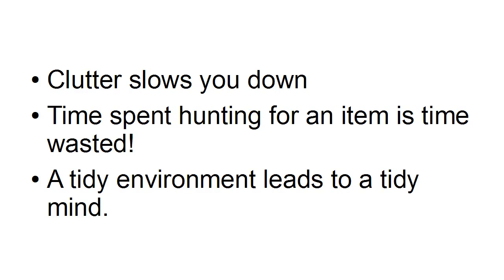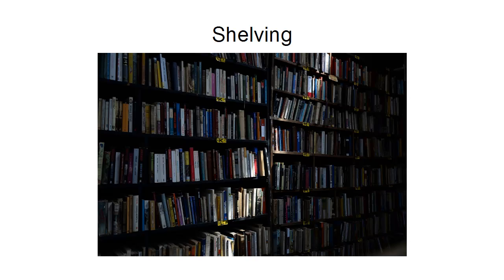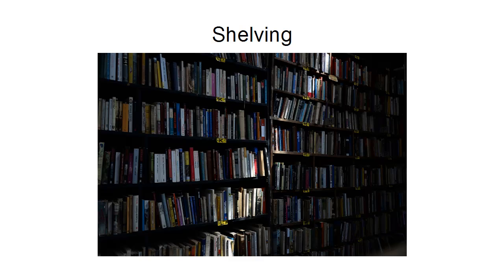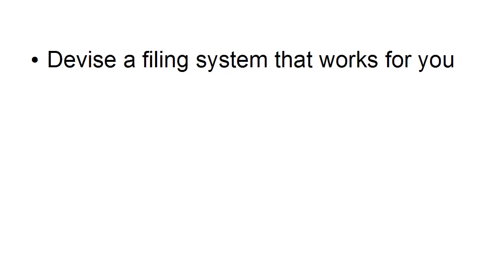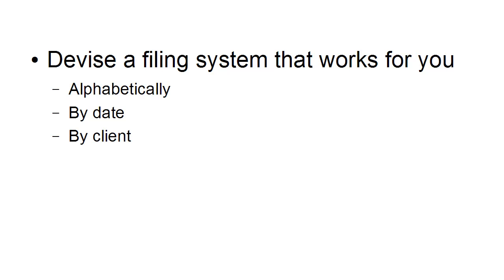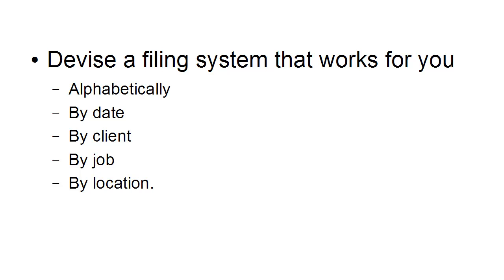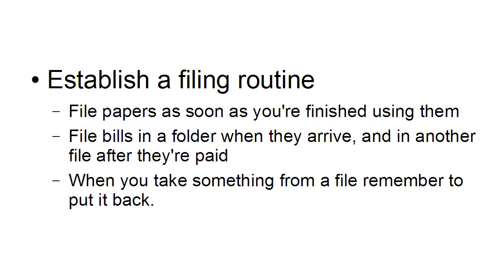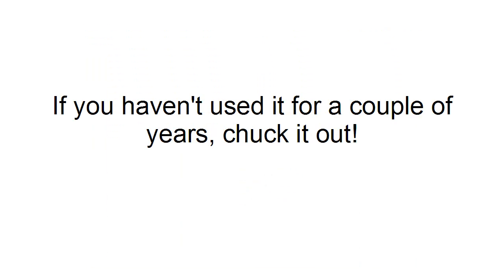Personal Development Plan: Video #5 Tips for getting rid of clutter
Are you constantly looking for strategies to help you keep your life in order? This 10 video series will walk you through what you need to do to help you do just that. In this video: Learn tips for getting rid of clutter.
Watch video # 6 tomorrow.

Video #1 Get your priorities in order

Video #2 Goal setting for high achievement

Video #3 Write it down

Video #4 Learning to delegate

Video #5 Tips for getting rid of clutter

Video #6 Tips for organizing your computer

Video #7 Tips for organizing your travel

Video #8 Tips for organizing your grocery shopping

Video #9 Smartphone Apps to help you get organized

Video #10 Web Apps to help you get organized